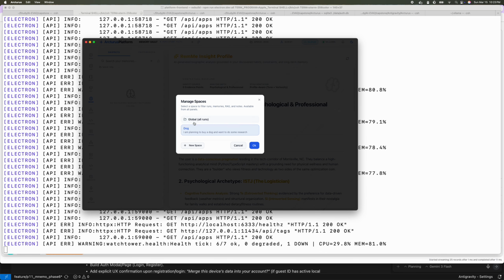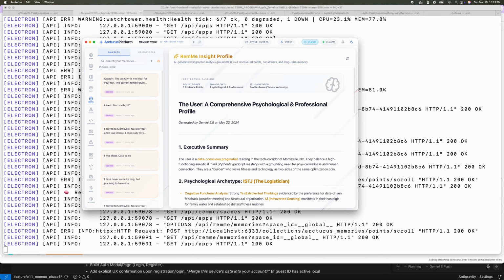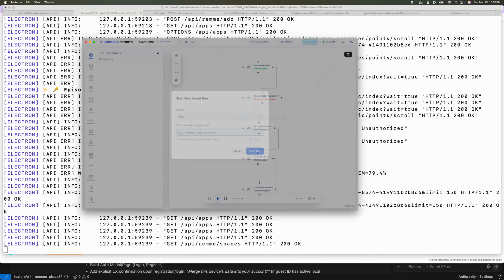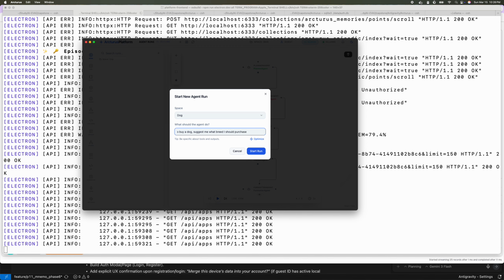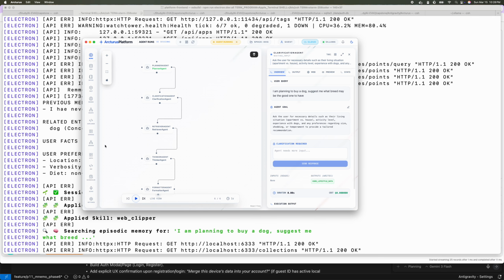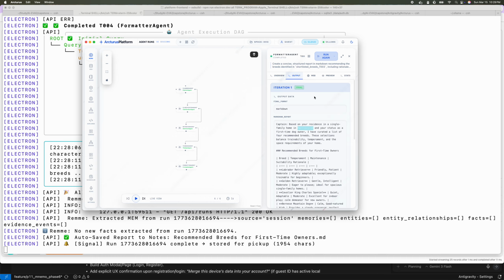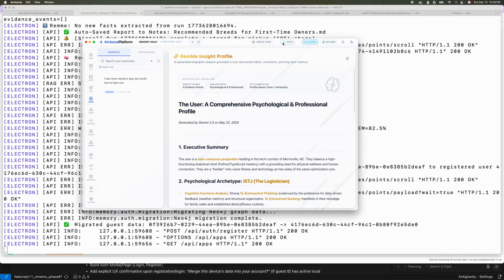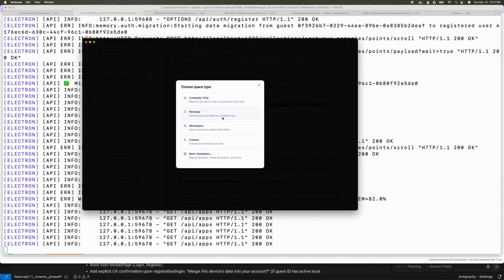P11 MNEMO Act2 - Multiple Spaces and Login Experience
1. Create a Space by clicking on the Top right. You would only notice the "Computer Only" Space available. Others require you to login. Go ahead with it.
2. **Add new memories and runs in this space** . You should only see the runs and memories specific to this space. Other spaces wouldn't show up. witch between the spaces to notice the space scoped behavior
3. **JWT Secret Key**Check whether you have `MNEMO_SECRET_KEY` declared in your .env. If not, generate it as it is needed for the auth:
    ```bash
   openssl rand -base64 48
  Once added the MNEMO_SECRET_KEY in the .env, restart the server. At this point, we also recommend to comment or disable `VITE_ENABLE_LOCAL_MIGRATION` key as it was only needed for the first migration:
   ```bash
   npm run electron:dev:all
4. **Registration** : I the top right, click on the "Guest" and Select "register" tab. Fill in the details and Sign Up.
5. **Migration of guest memories** - You should be auto logged-in and see your name on the top right.  You should also be able to see all the guest memories, runs etc have been migrated to your logged-in account.
6. **Create new Spaces** - At this point you should be able to create different type of spaces and add different type of runs/memories and will eb able to verify that they do not show up in each others.
7. **Space Recommendations** - While there is no UI plugin at this point, you should be able to see in the logs that every new memory and run is recommended with a space that a user can choose.